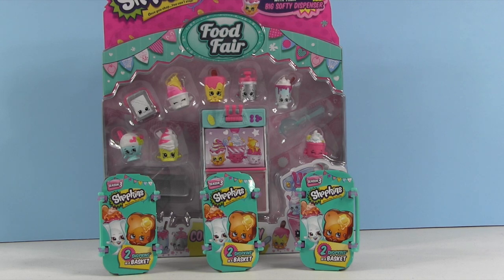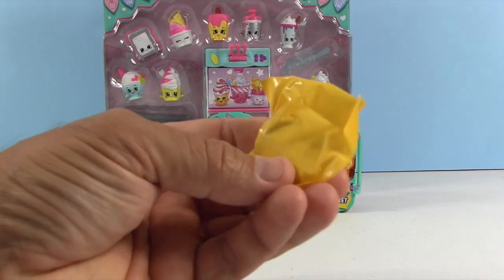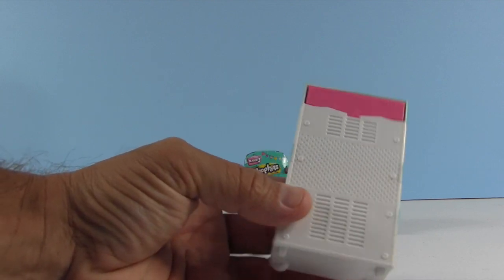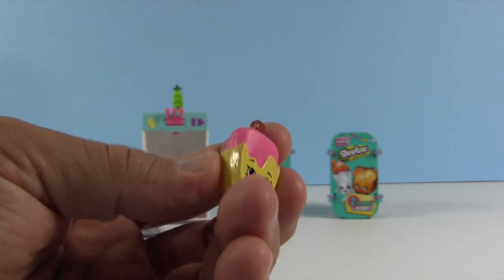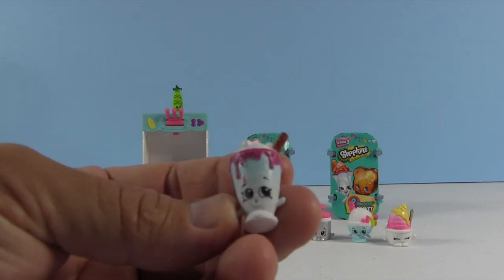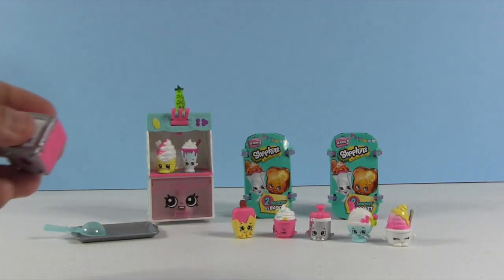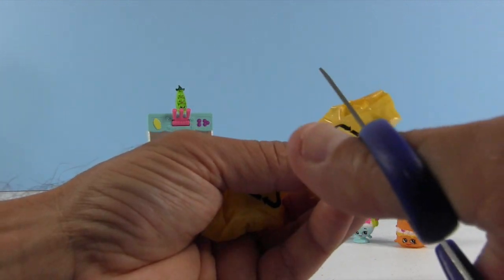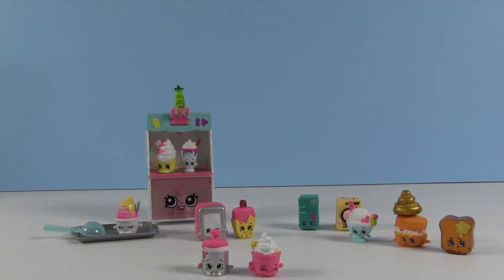Shopkins Cool & Creamy Food Fair Playset & Season 3 2 Pack Baskets Unboxing | PSToyReviews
Hi, Paul and Shannon here and we love to open and collect all kinds of toys.

It's time for more Shopkins fun.  Today we have the Food Fair Cool & Creamy playset.  This comes with exclusive Shopkins and a fun ice cream dispenser.  We are also going to open up 3 season 3 2 pack blind baskets.  Let's see if we find something fun.

paulandshannonstoyreviews @ nc.rr.com